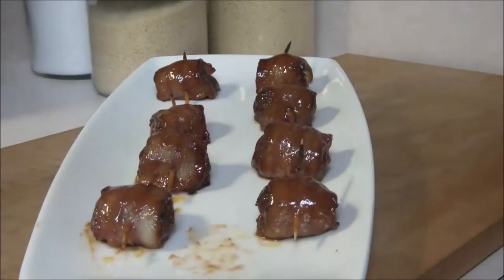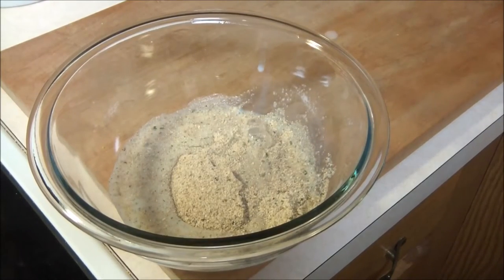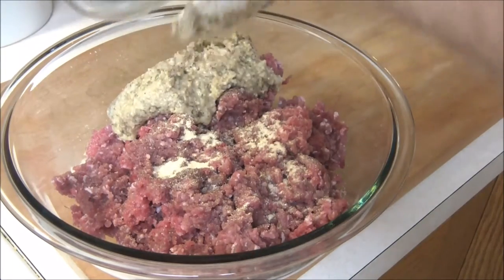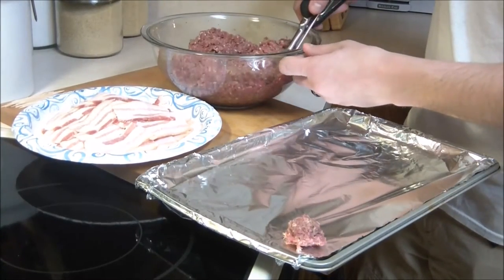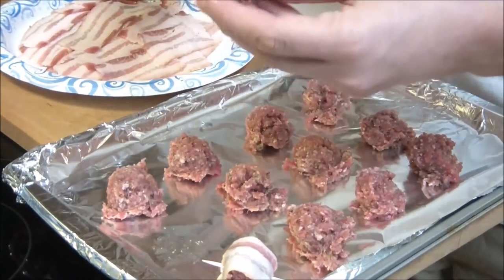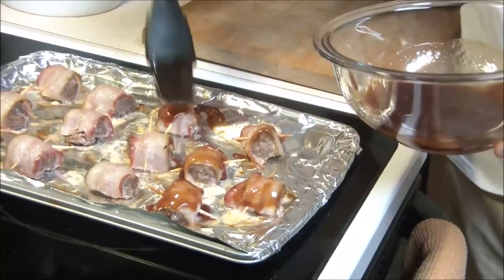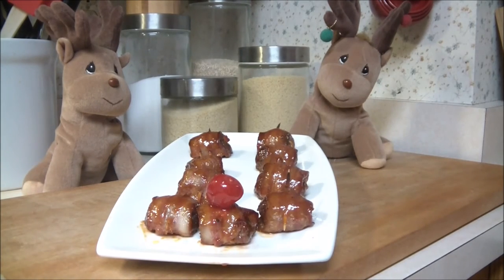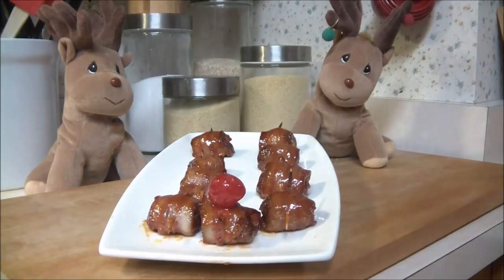BBQ Venison Meat Balls| SANTA CLAUS IS NOT COMING TO TOWN!!!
How to cook venison
How to cook venison meat balls
Merry Christmas

Hello all and Happy Holidays!!!
Today we have some bad news, Chef Cooked Santa's Reindeer!  Were Kidding relax...  We are making BBQ Venison Meat Balls.  This great App came out amazing and lots of reviews came back saying what a fun and new dish!

We do hope everyone try's this dish and has a save and Happy Holidays.  Please see below for all the ingredients as well as the links to the Radio Station Show we have Underwritten a few times!  A special thanks to Ron on our team and to 2 guys and a girl for all their support along with 106.3 FM Rochester Free Radio.

Remember Cooking Should be FUN, have FUN doing it!
From all of us at,

Thank you Ron for all your help on connecting us with this great radio show!

Special Thanks to 106.3 Rochester Free Radio!
Here is there info!
2 Guys and a Girl Radio
Sunday nights at 6pm - 8pm eastern

WRFZ-LP 106.3 FM - Rochester RochesterFreeRadio.com - LISTEN button
Armed Forces Radio Network
Veterans Radio Network
TuneIn App - Rochester Free Radio

Facebook:          Two Guys and a Girl Radio